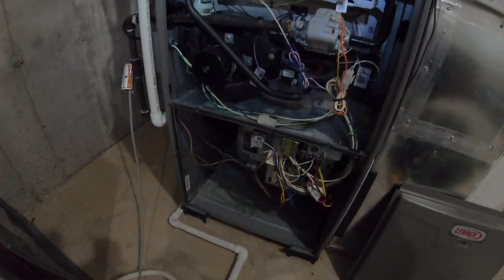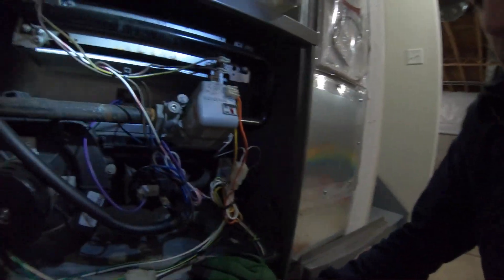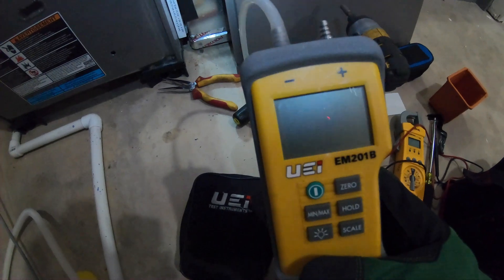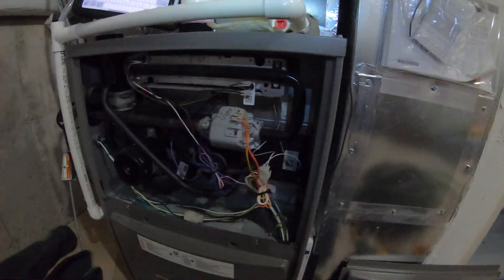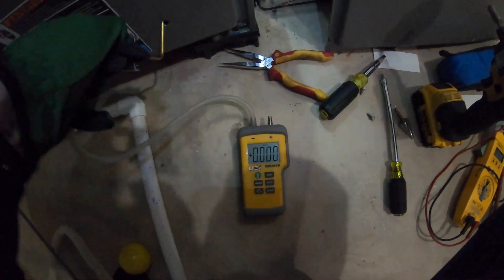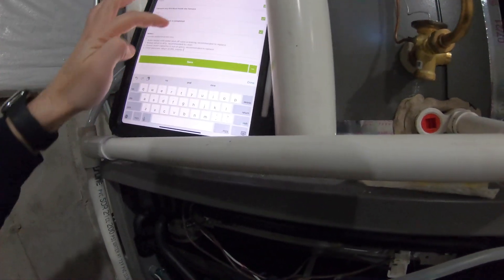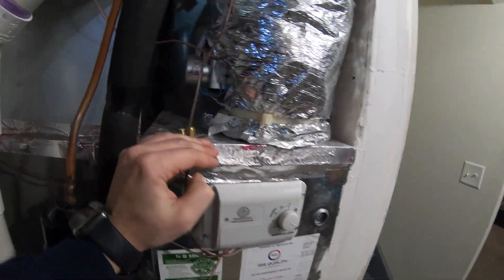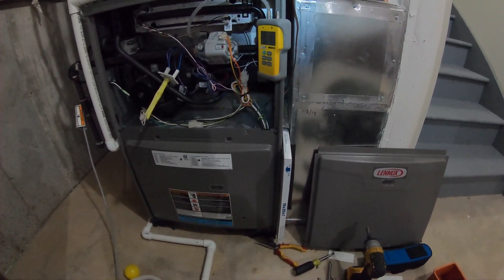Checking Static on Lennox Furnace | Important Test to Determine System Performance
If you ever need to dig deeper to properly diagnose HVAC system this test will give you a clear picture if you have any restriction in your ductwork.

I think manufacturers should make access ports on their equipment to properly check static pressure, what do you think?

*Do not try to install/service an HVAC equipment if you're not qualified to do so*